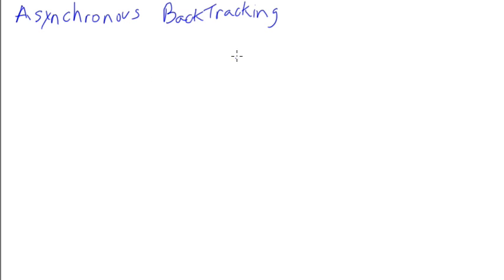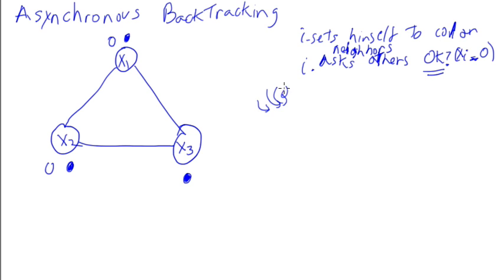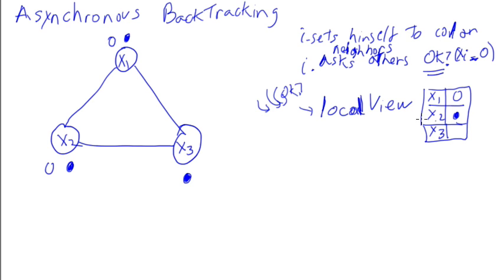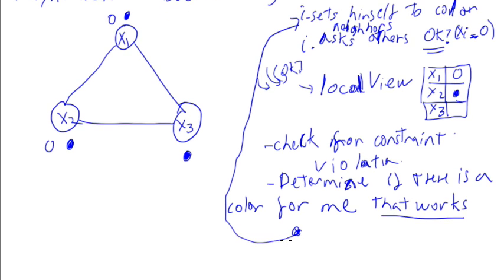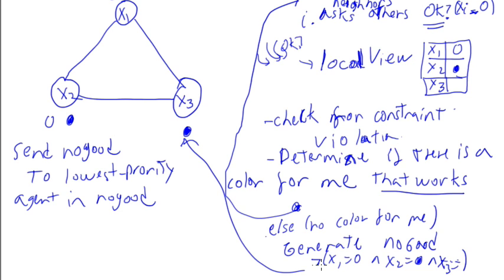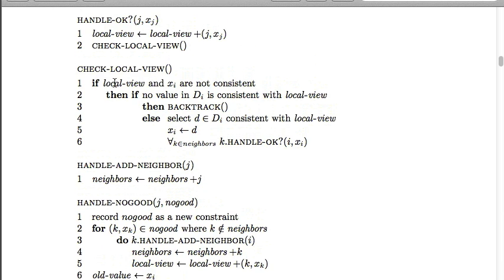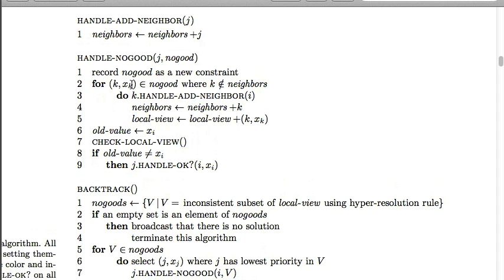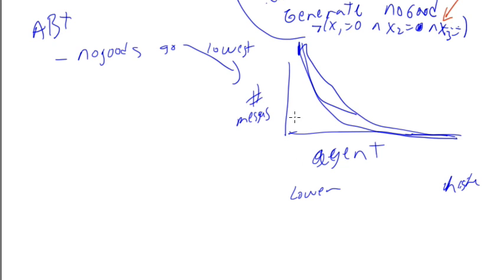Asynchronous Backtracking Algorithm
An overview of how the asynchronous backtracking algorithm solves a constraint satisfaction problem.